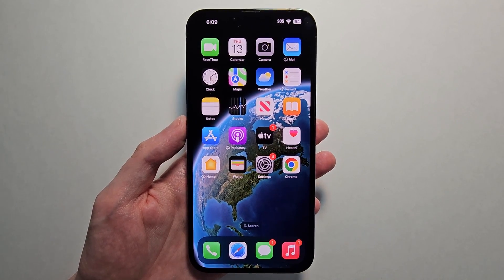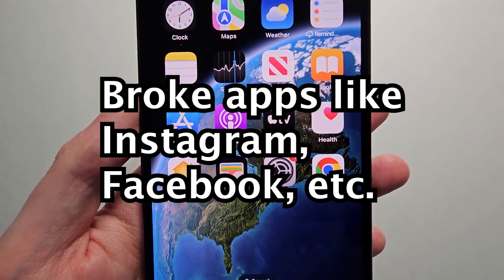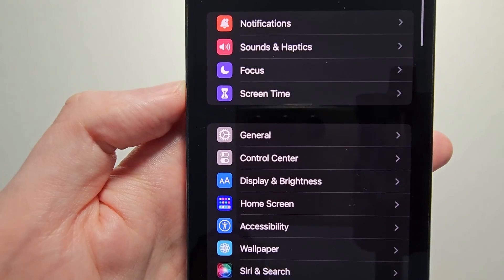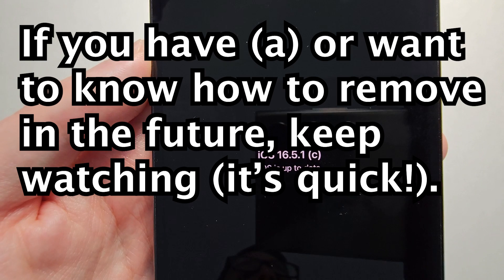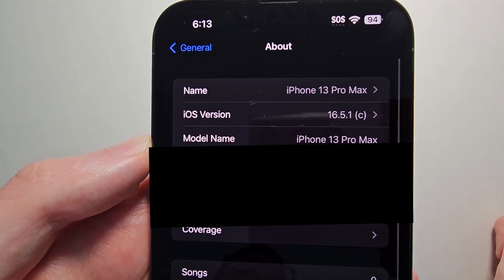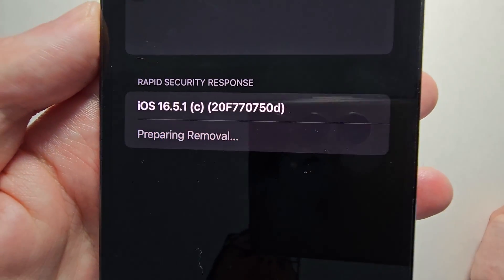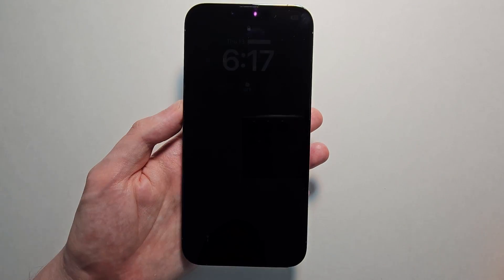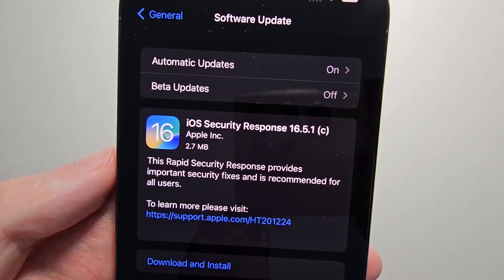How to Uninstall iOS Security Response - iPhone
How to remove iOS Rapid Security Response updates, including iOS 16.5.1 (a), which later was fixed / patched with iOS 16.5.1 (c). iPhone 13 Pro Max used.